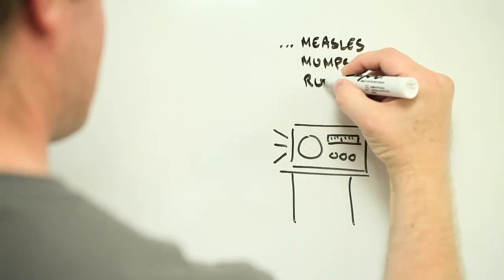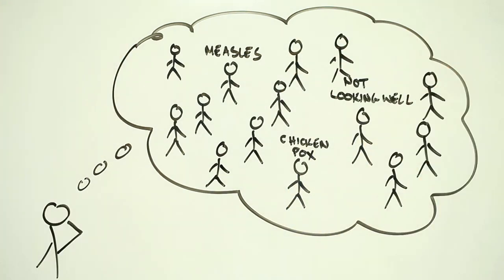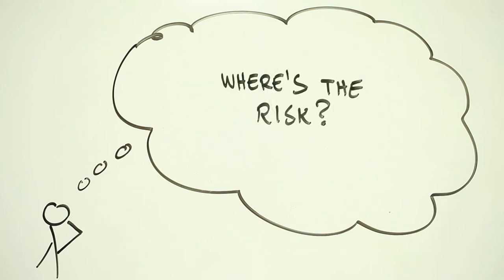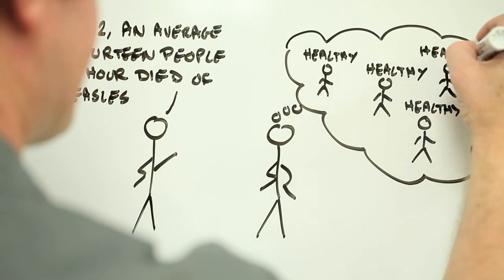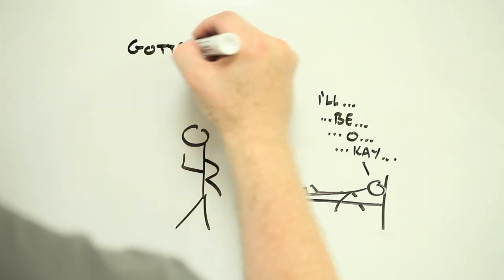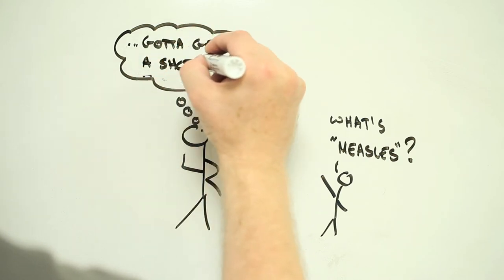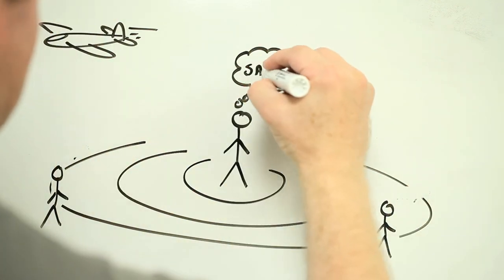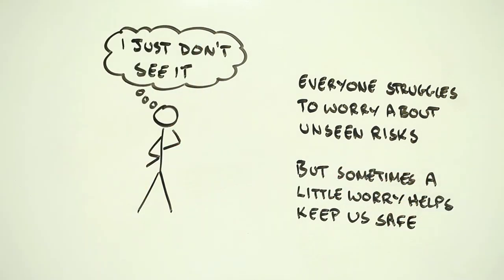Why don't people take measles more seriously?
How do you decide whether you should be worried about communicable diseases like measles? University of Michigan’s Professor Brian Zikmund-Fisher returns to Risk Bites to explain the "availability heuristic" – the way we all use our memory and feelings to inform our risk perceptions about infectious diseases.

Risk Bites is supported by: the ASU Risk Innovation Lab and School for the Future of Innovation in Society.

Backing track: Based on First Steps by Peter Mcisaac Music

FURTHER INFORMATION AND READING